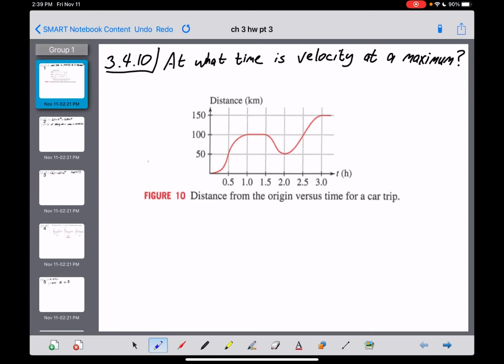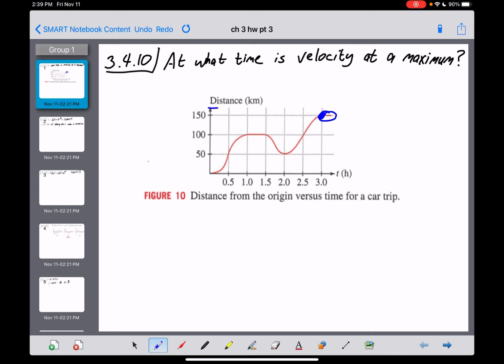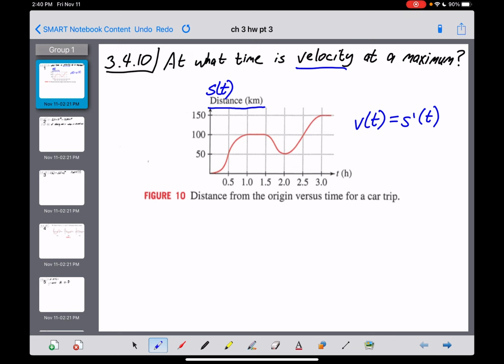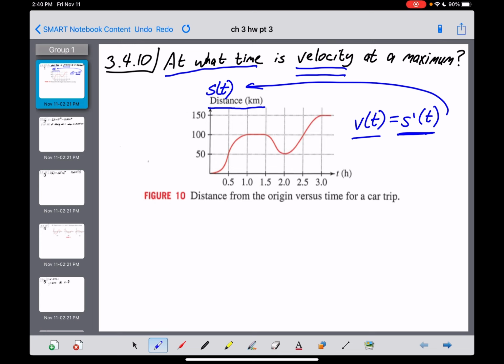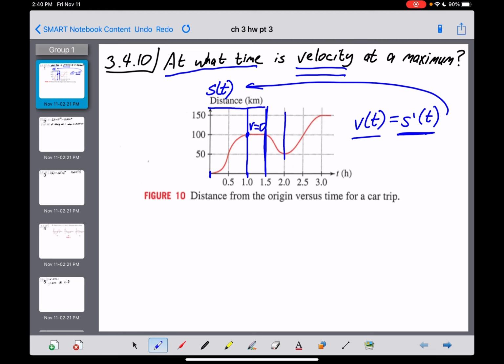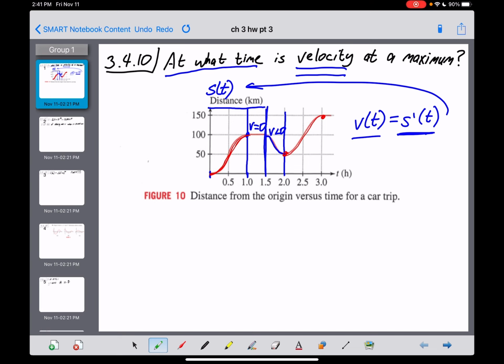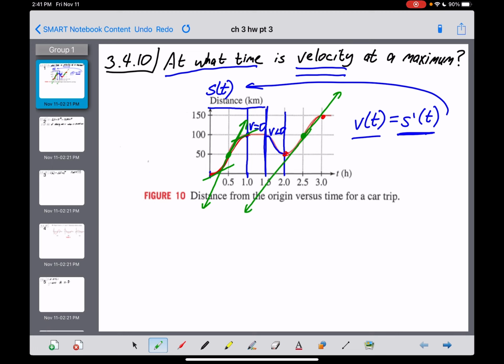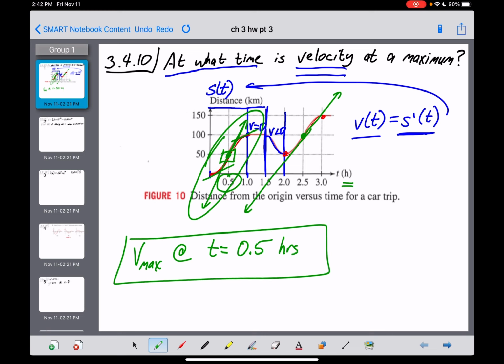AP Calc - 3.4.10